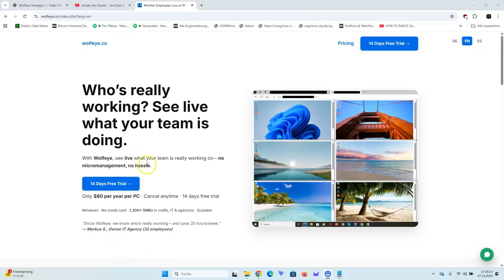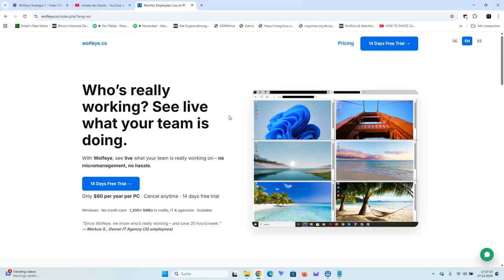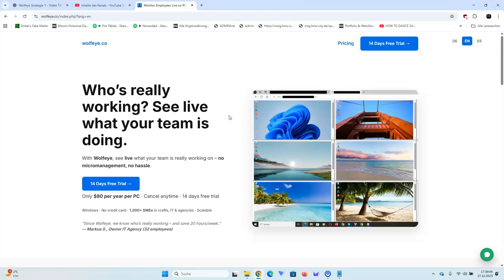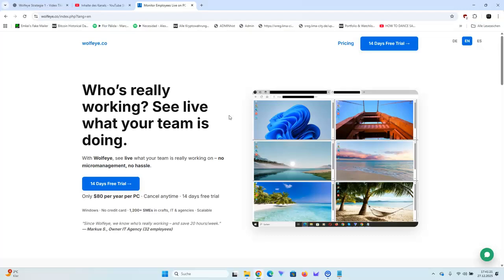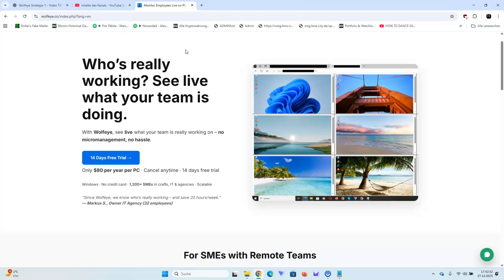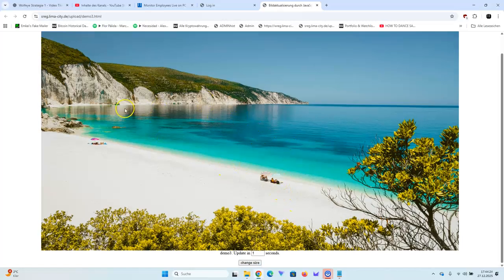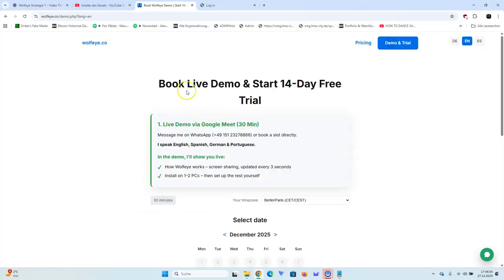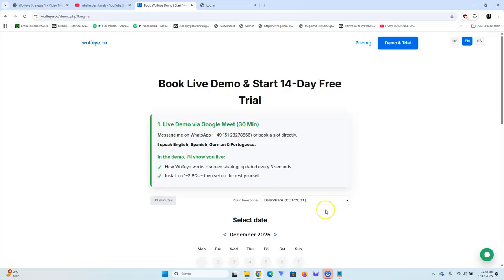Before You Monitor Employee Screens 7 Technical Steps to Prepare Your Company